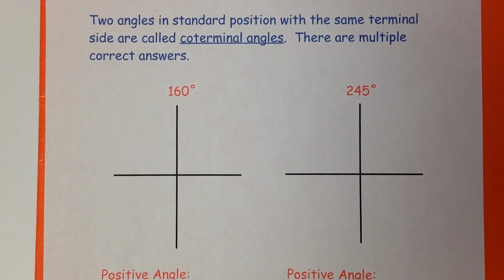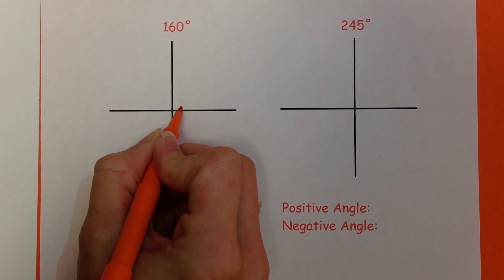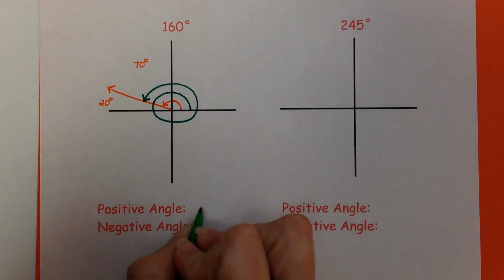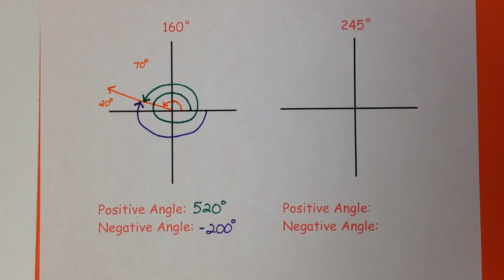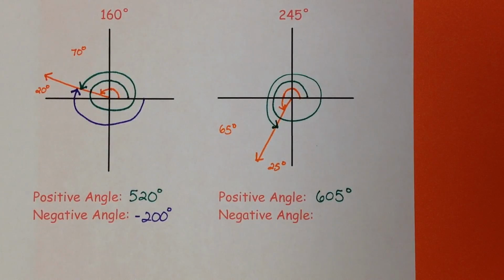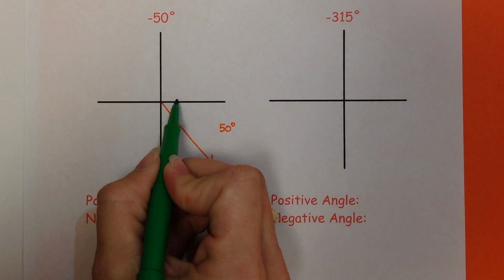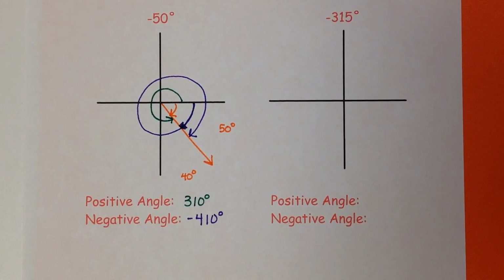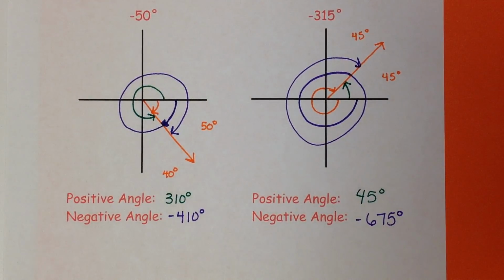1 2 Part 3